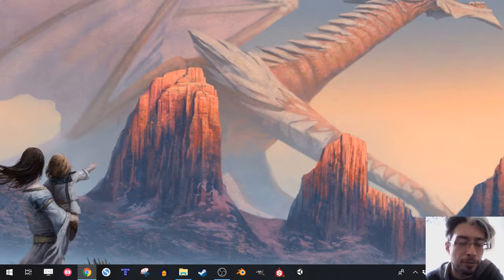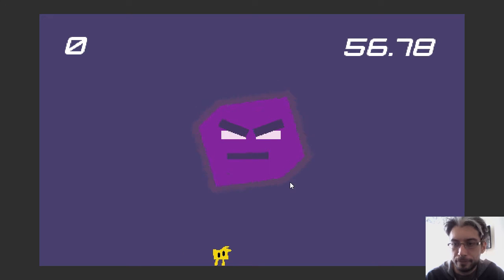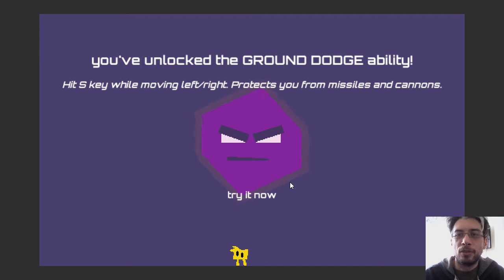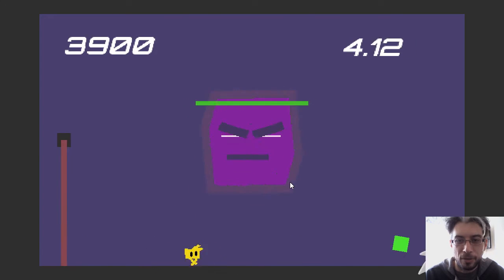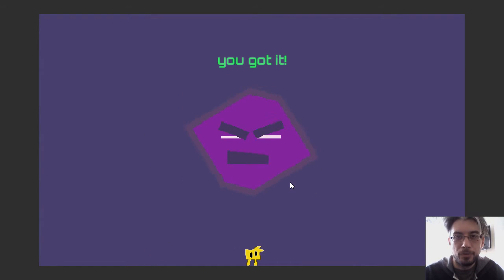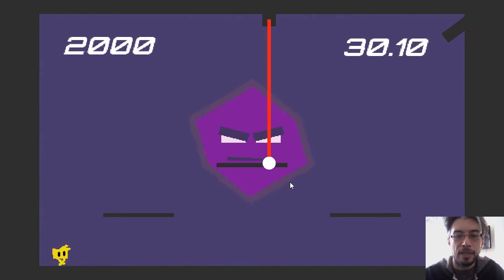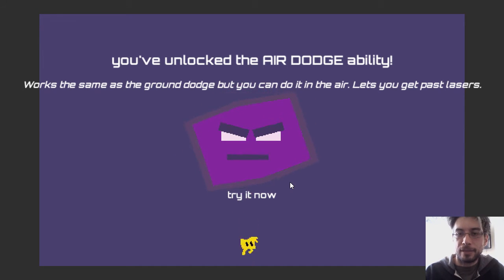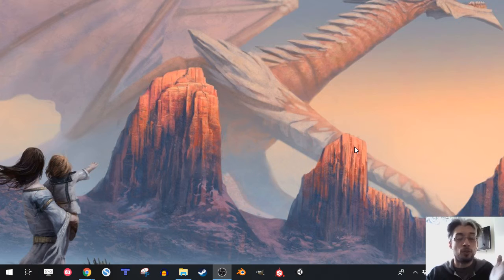"Death Chamber"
First-impression playtest of "Death Chamber" by developer Mayor Dump.